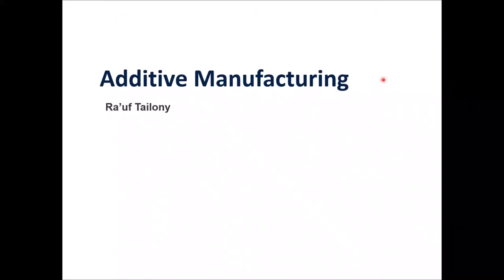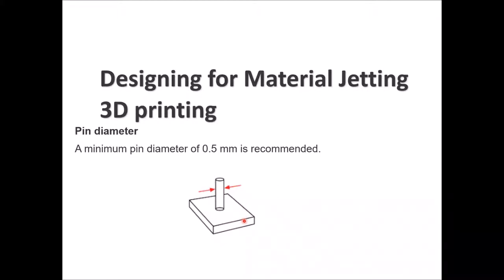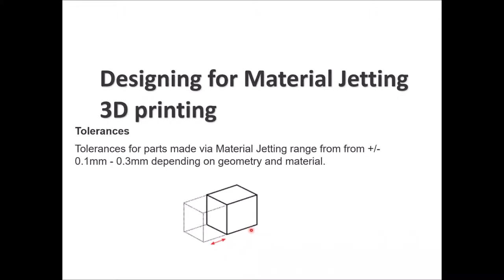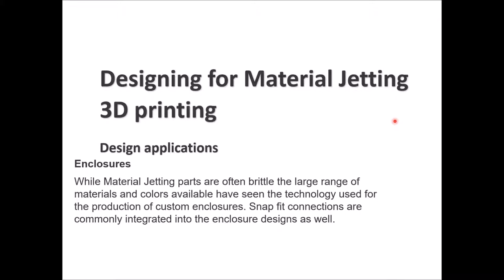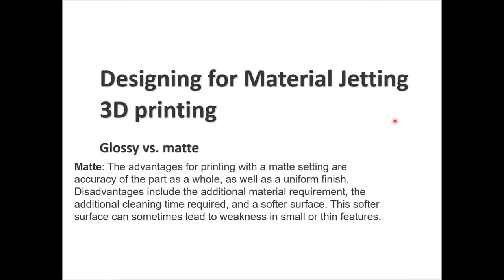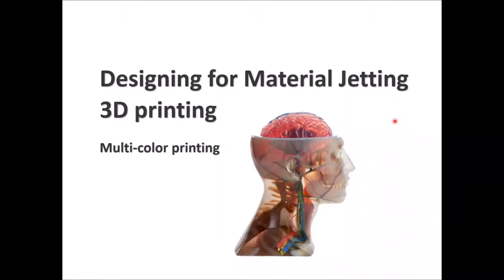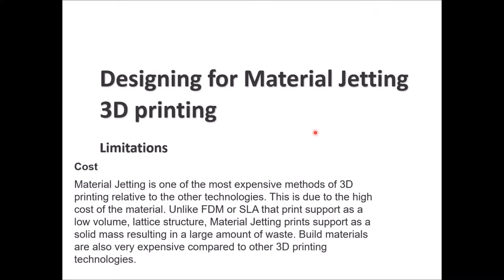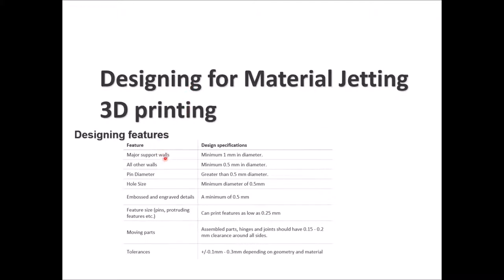Additive Manufacturing (3D Printing)- Lecture 9- Designing for additive manufacturing